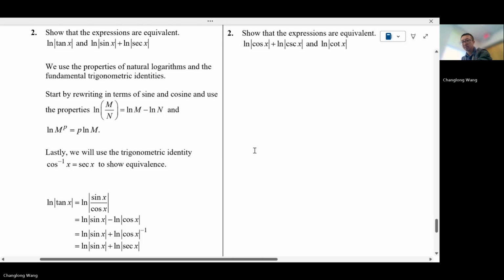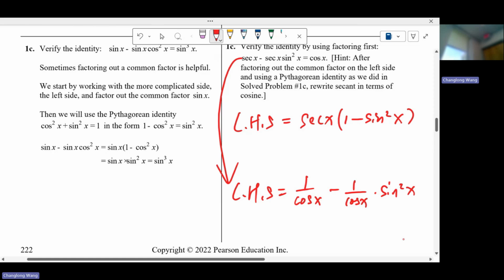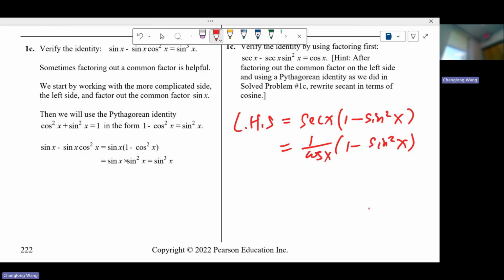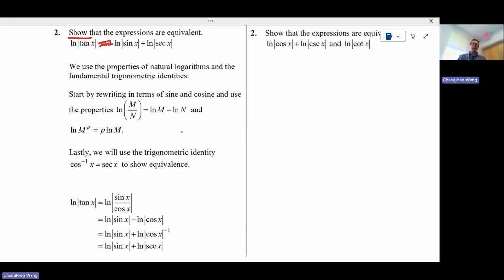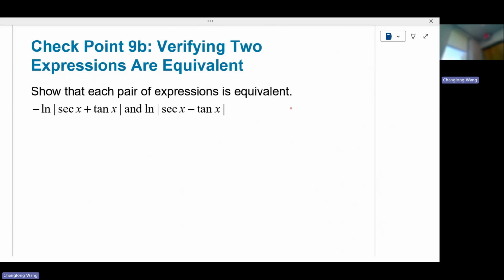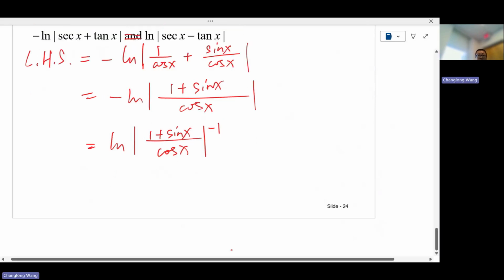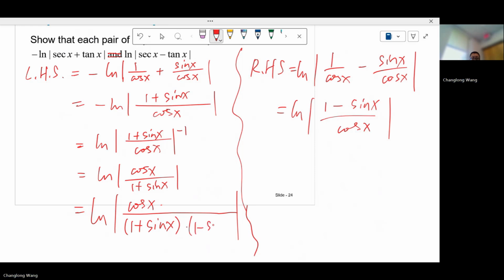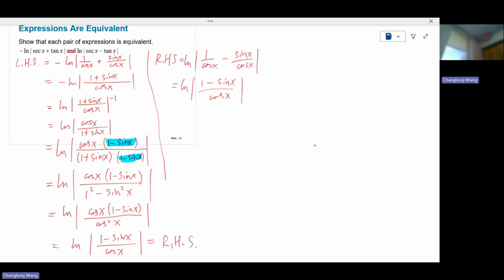MAC1114 Trigonometry – Section 6.1: Verifying Trig Identities (Log Forms) | Mar 11, 2026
In this lesson for MAC1114, we continue Section 6.1 with additional examples and guided practice on verifying identities involving logarithmic and trigonometric functions. Examples are solved step-by-step to reinforce techniques for proving trig identities and simplifying expressions.